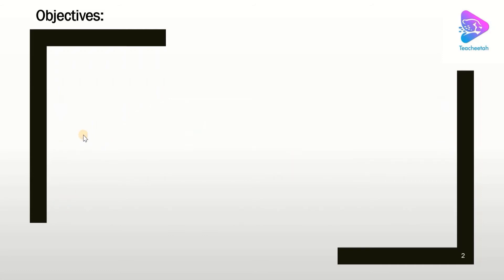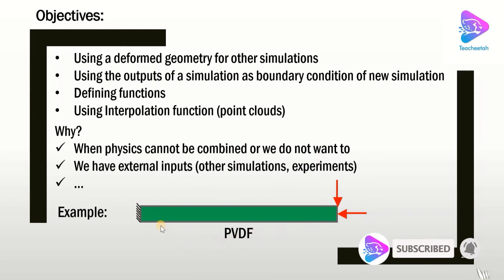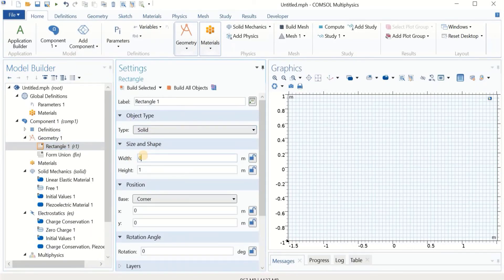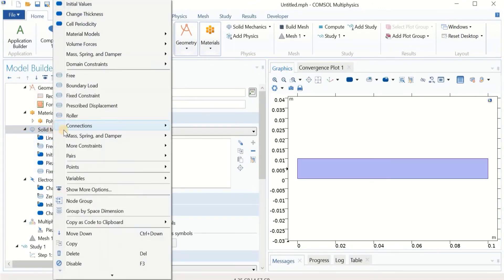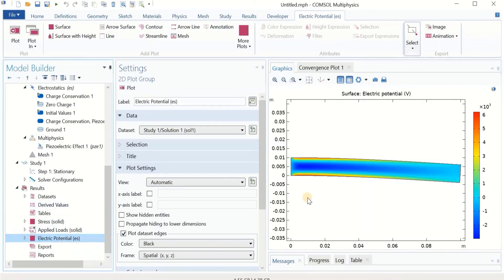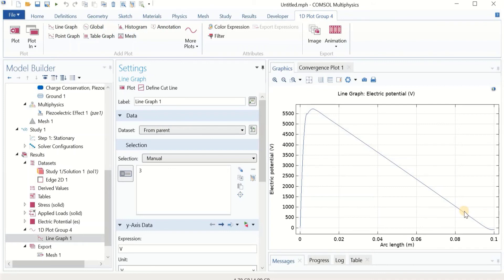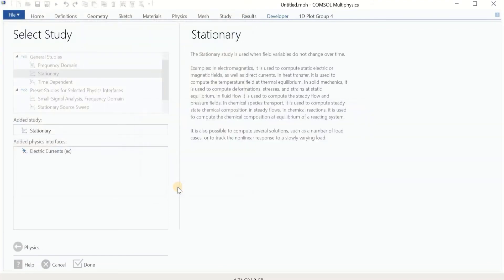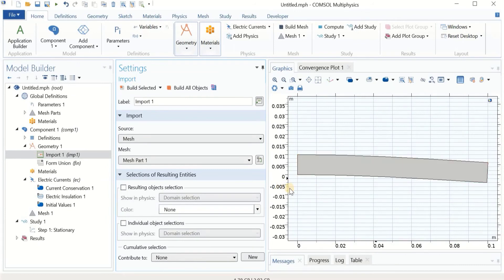Tutorial 9: Using Deformed Geometry and Interpolation in COMSOL Multiphysics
In this video we show how to use the deformed geometry of one simulation to another simulation as well as how to use the Interpolation function to import point cloud data into the software and apply it as boundary condition to a system. We model a piezoelectric structure under a mechanical force as the case study and after solving the problem, we export the deformed geometry as a mesh file which can be imported as a geometry to another simulation. We also make a point cloud set of data by extracting the electric potential on the boundaries of the piezoelectric layer to be used as the input or boundary condition for another study. Then, we start a new model in the Electric Currents interface and we show how to import the deformed geometry and apply the electric potential point cloud data into the boundaries using Interpolation function, and finally solve the new problem. This video is very useful to know 1) how to use deformed geometries for other studies, 2) how to use point cloud data from external sources such as other simulations, experiments, and so on, and 3) how to combine physics which cannot be related directly e.g. Piezoelectric and Electric Current interfaces. The proposed methods can be applied to many other physics as well.